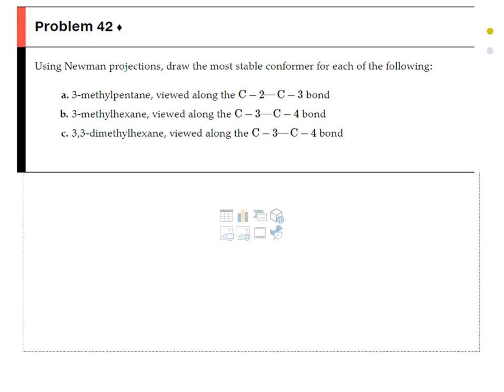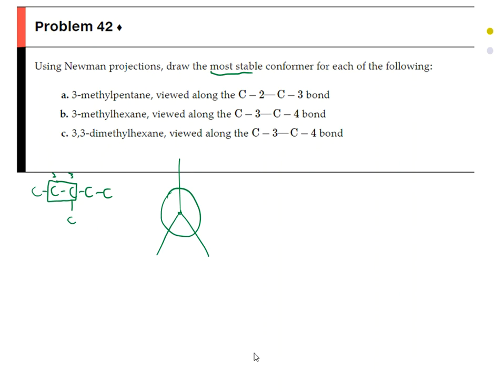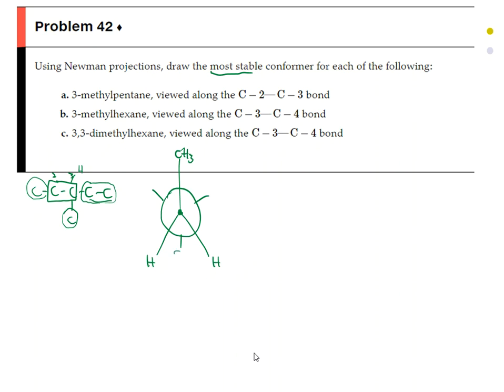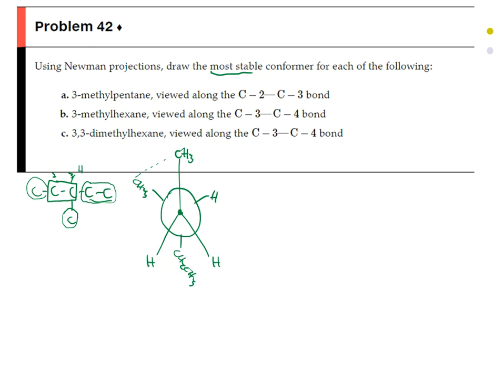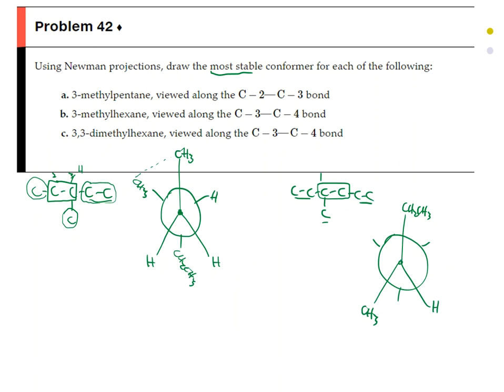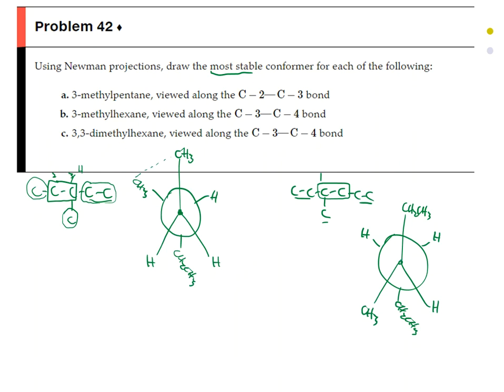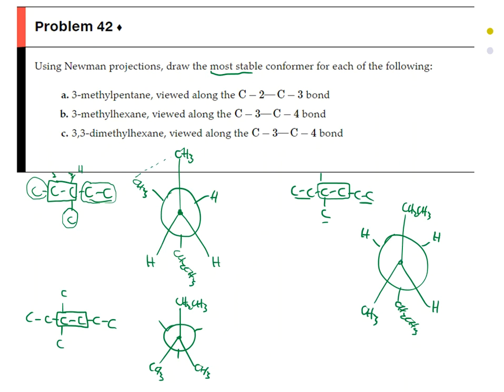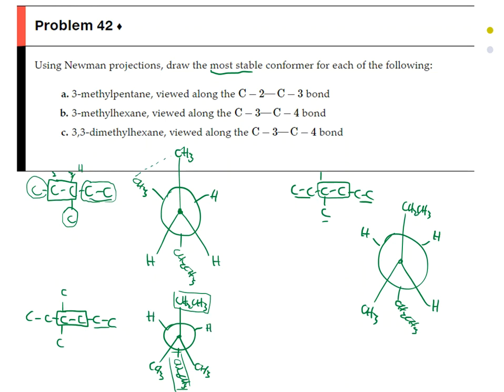CHM 251: Alkanes Part 23